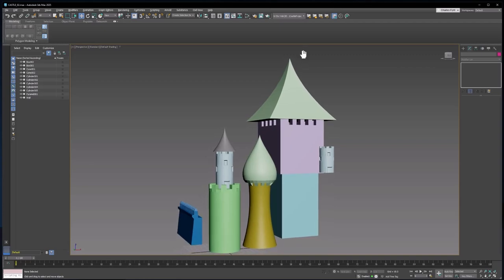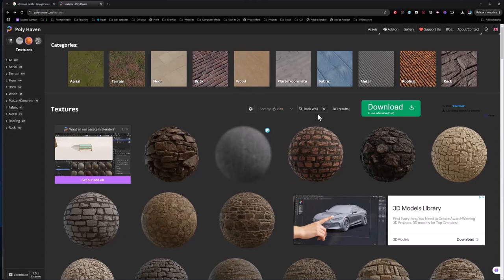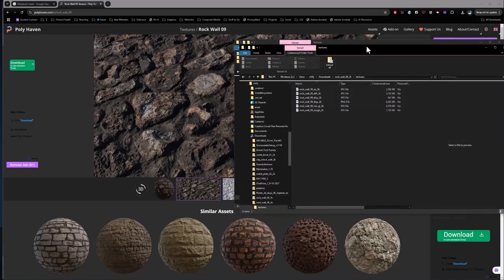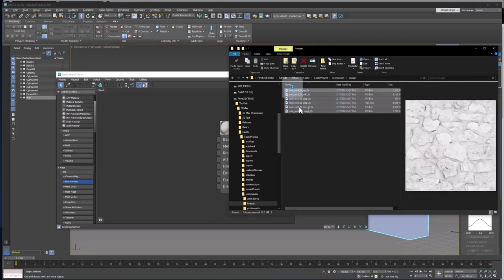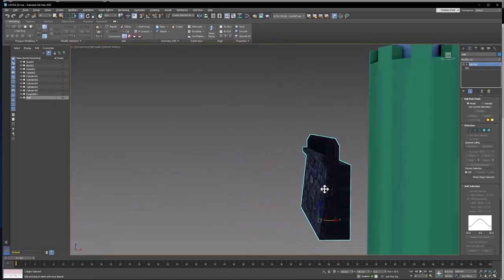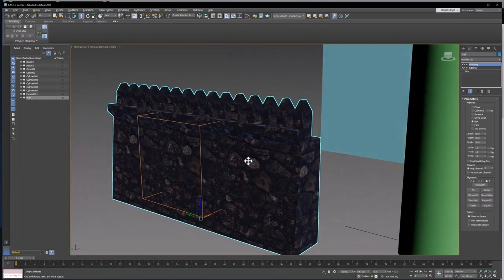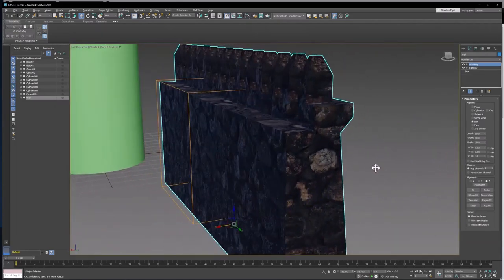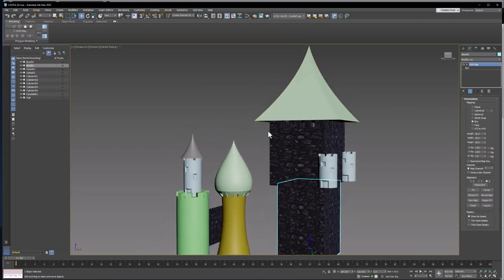3Ds Max: Create a Modular Castle 05/10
Add textures to the parts we have created